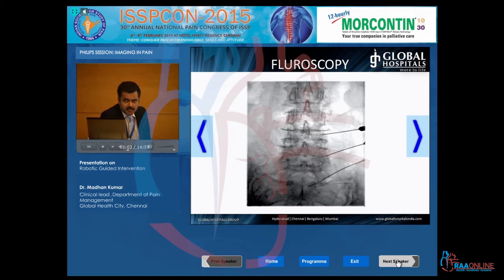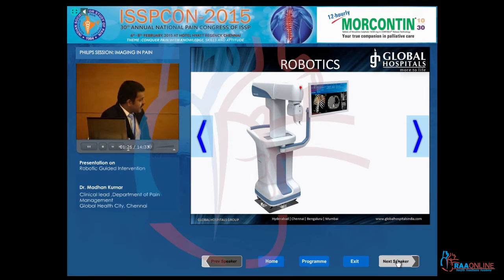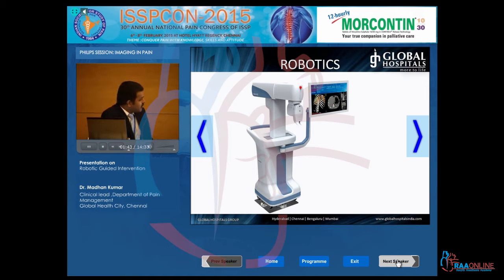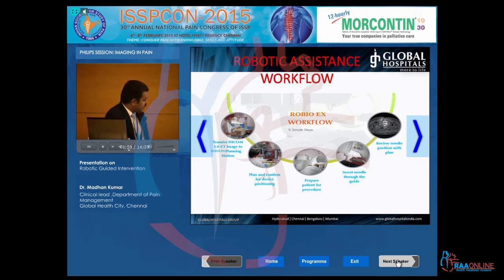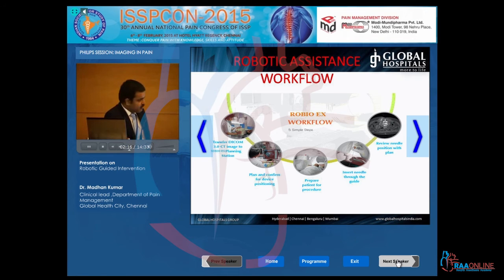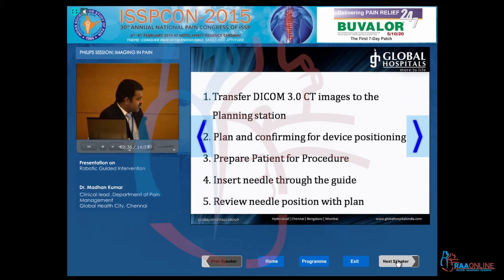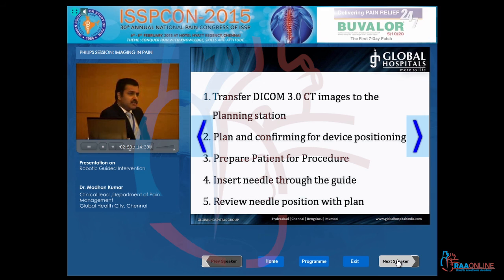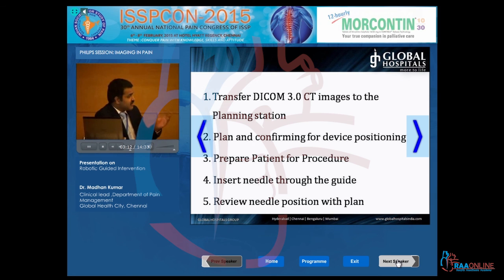Dr Madhan Kumar- Robotic guided intervention in pain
Watch pain experts talk  in annual conference of Indian society for the study of pain.